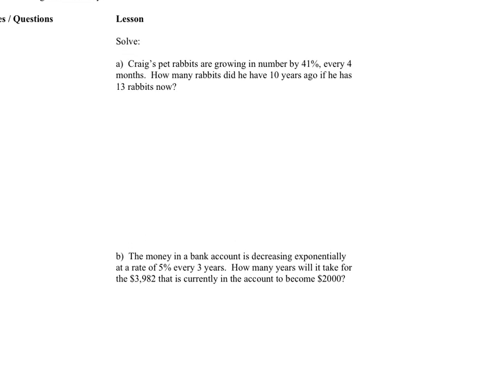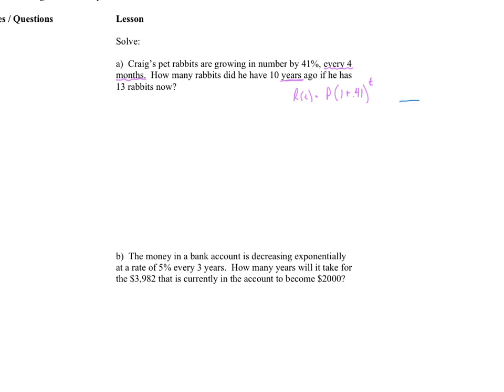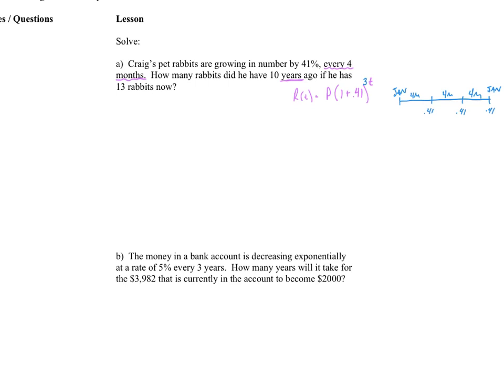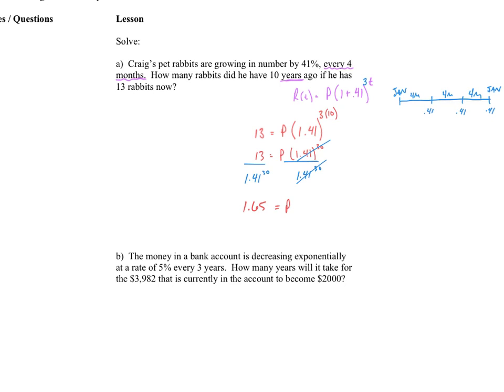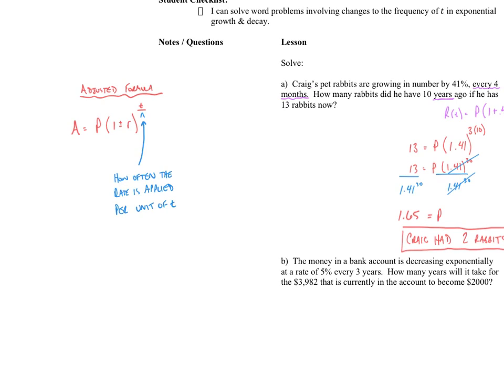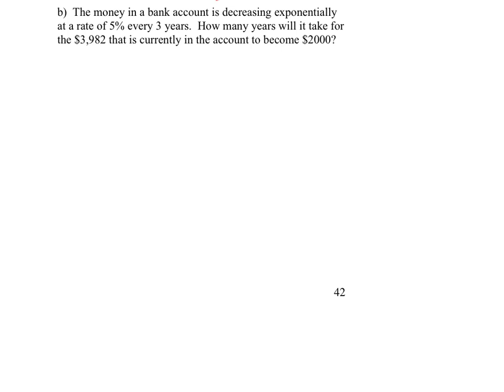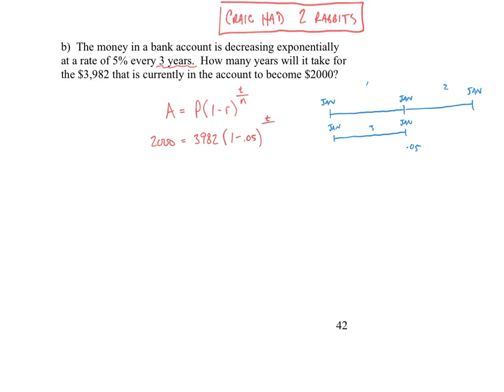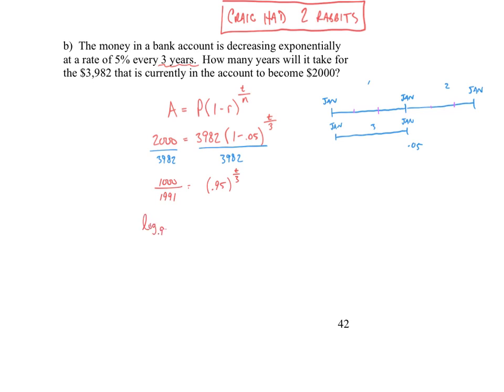Changes in t Notes